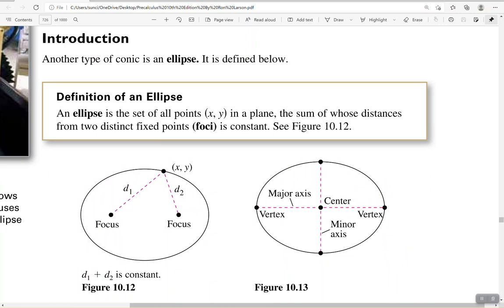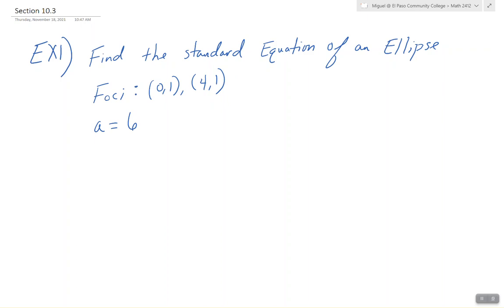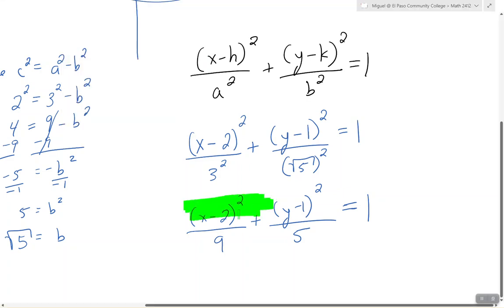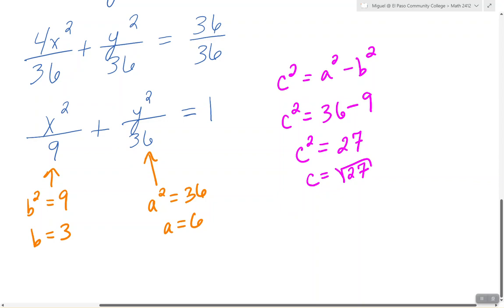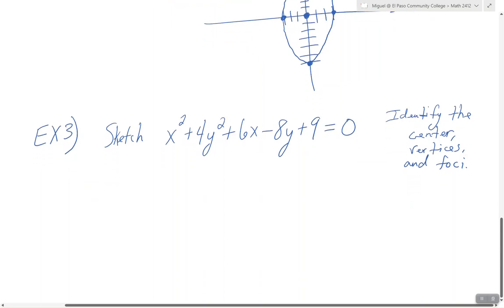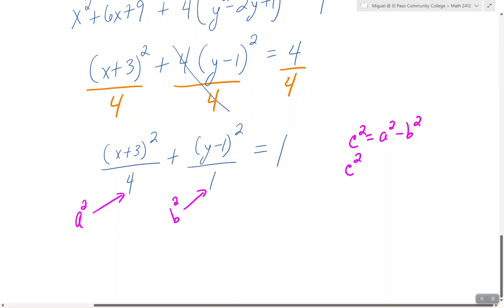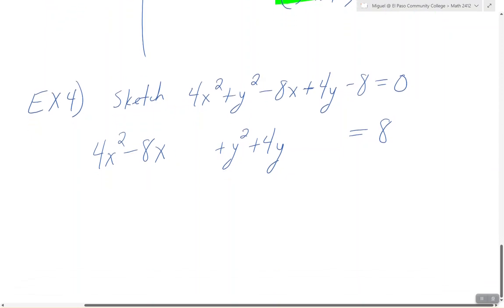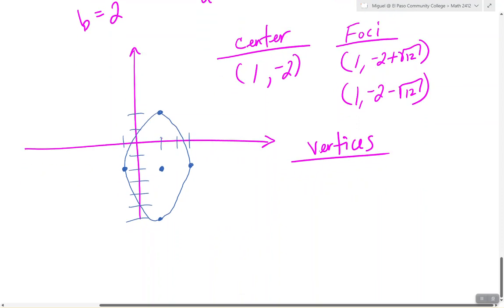Math 2412 Section 10.3